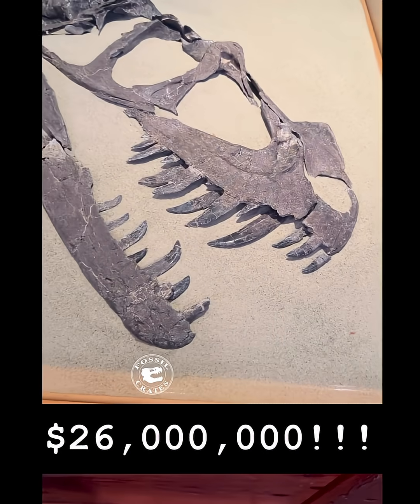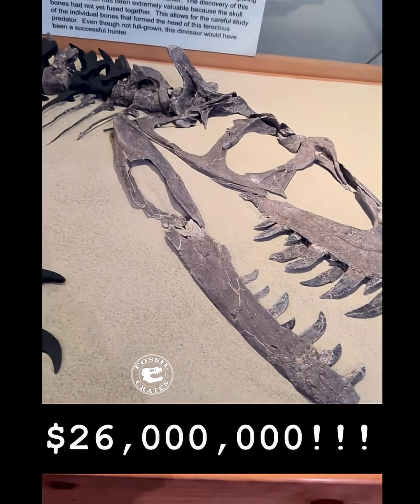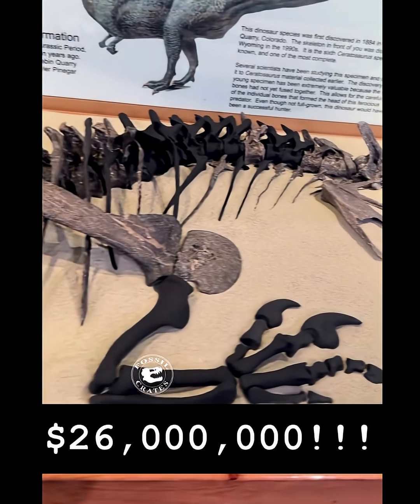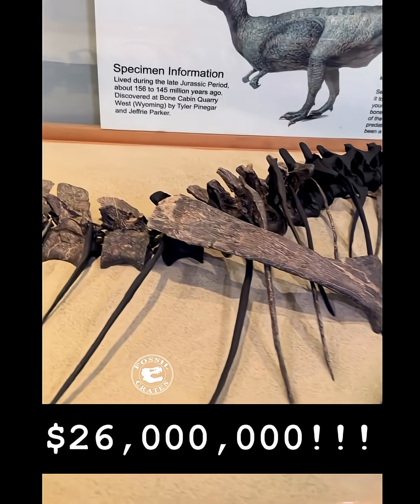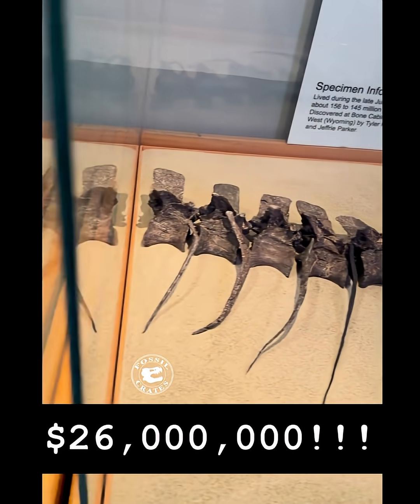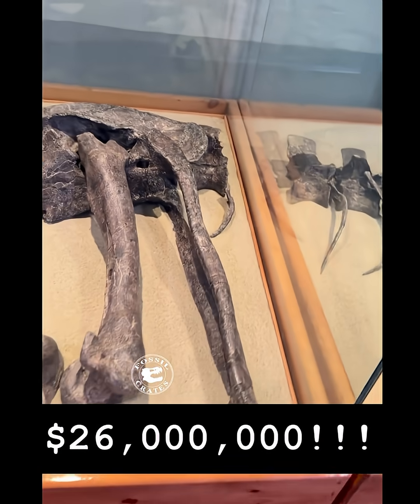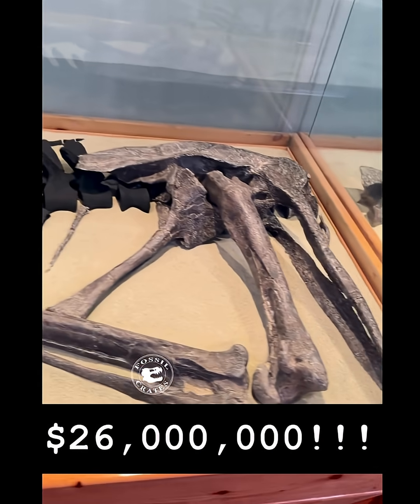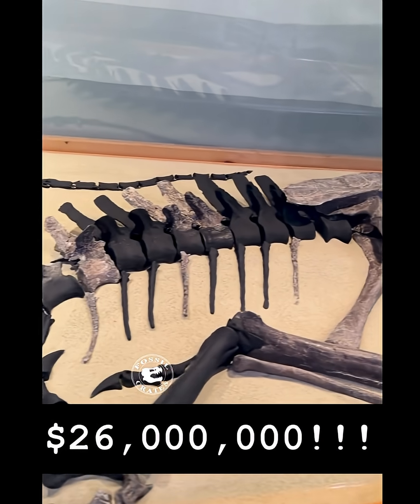Ceratosaurus Sold for $26,000,000 at Auction!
This incredibly cool juvenile Ceratosaurus sold for $26,000,000 at the Sotheby’s auction this morning. This is the first time a Ceratosaurus has been available for purchase.

The specimen, collected from Bone Cabin Quarry in 1997, was housed at the Museum of Ancient Life (MOAL) in Lehi, Utah, from 2000 to 2024, where it was beautifully displayed in a glass cast beneath the awesome Supersaurus cast.

The sale was legal, my deep dive blog (click blog up top) will likely surprise you at the legality of 501 (c) (3) museums selling fossils. Hundreds of specimens collected from private lands displayed, reposited, and described in museums across the U.S. could legally be sold. The issue is surprisingly nuanced and thoroughly misunderstood. I entered a warren (a series of rabbit holes :-)) to gather info on museums selling fossils.

This specimen appeared at least twice in the literature from what I can tell. Snively and Russell in 2007 referenced it as NAMAL 1 in their Table 1 as Ceratosaurus sp., and Tsai’s unpublished dissertation dubbed it TPI 1010 in Table 3-2. Tsai referenced its acetabulum in a sentence.

The holotype of Tanycolagreus was named from the MOAL collections, which derive from the incredible work conducted by Western Paleontological Laboratories throughout the 1990s at Bone Cabin Quarry (BCQ).

BCQ produced stunning skeletons with cranial elements and, even today, reveals amazing specimens, including a trio of barosaurid cervical series and a pair of mid-cervical through mid-tail articulated skeletons that provide a treasure trove of information on character variation.

As a sauropod lad visiting MOAL, I’d see the Ceratosaurus specimen nigh annually, always admiring the fact that here was the only juvenile Ceratosaurus, one with the majority of the skull present, along with parts of the rest of the skeleton. A treasure trove of ontogenetic study is locked up in that specimen, awaiting the right researcher to come along.

I hope the venue that lands this amazing specimen provides a proper description and CTs each element. I’d be happy to help out ;-).